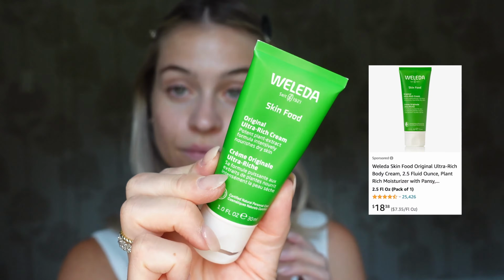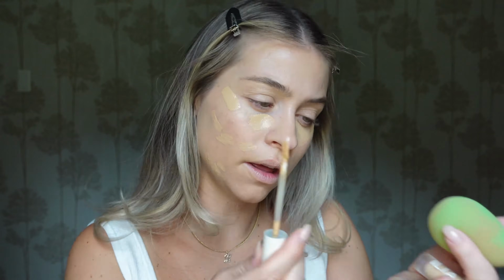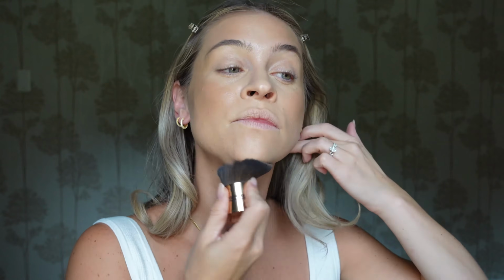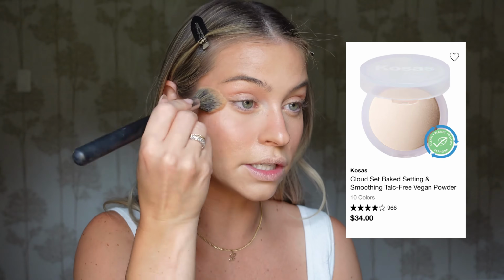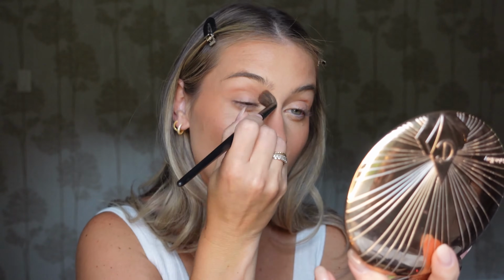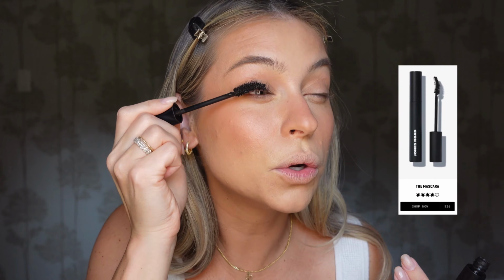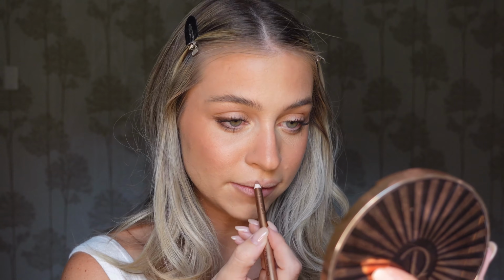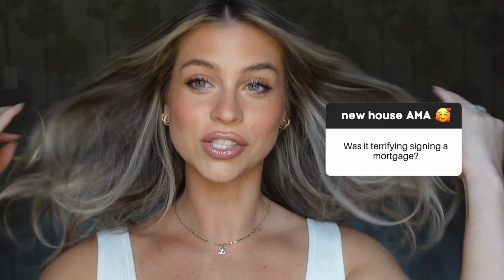MOVING Q&A: how we manifested our dream home and how I knew this house was the one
Guess who’s back!! Loves - thank you for being patient as I took last week off to settle into the new home and give my body the reset it needed. I am feeling refreshed and so excited to be back to vlogging. Today we’re diving into a moving Q&A where I am answering all the questions you guys had about what buying our first home was actually like and how I knew this one. I’m also sharing how I quite literally manifested our dream home over the past few years and tips on how you can too.

You guys truly have been along this journey with me from the very beginning. If you haven’t and you’re just stumbling across this vlog and are here for new house content, make sure you subscribe because there is a ton more home decor, house tour, renovation vlogs coming your way. I hope you enjoy this ask me anything vlog all about purchasing your first home. As always I keep it real and raw with you guys about how long we’ve been saving, if it was terrifying signing a mortgage and what the process was like leaving our last apartment.

Enjoy the first of many vlogs in MY freaking house!

LINKS TO ALL BEAUTY PRODUCTS:

Beauty blender foundation (2.5)

Ilia concealer (1.5)

Charlotte bronzer (1)

Rare beauty blush (happy)

Kosas powder (feathery)

Charlotte powder bronzer (3)

Jason wu palette

Brow gel

Charlotte lip liner (iconic nude)

Porefessional setting spray